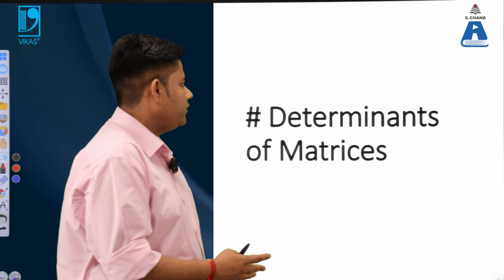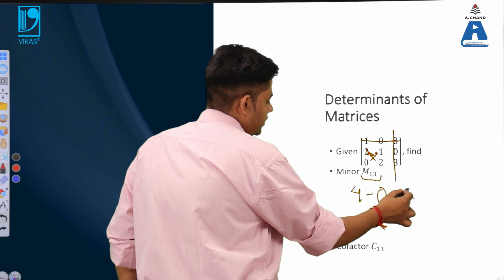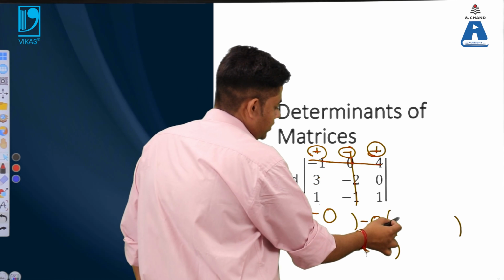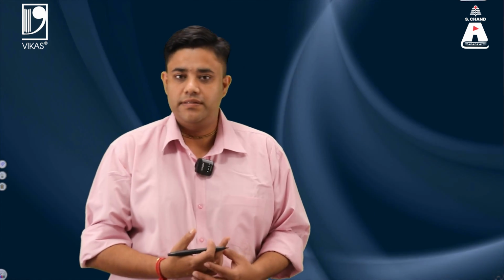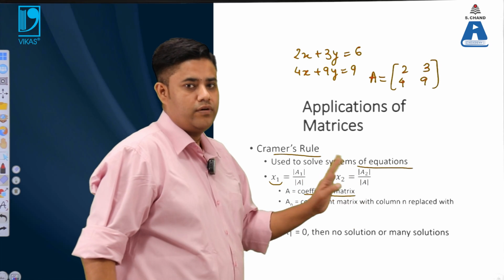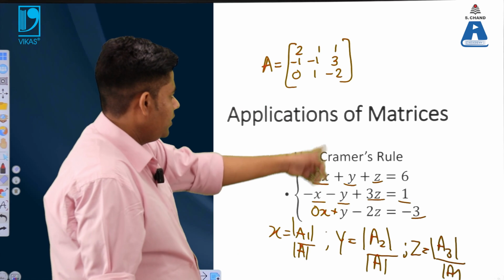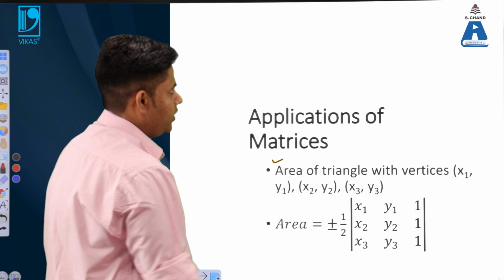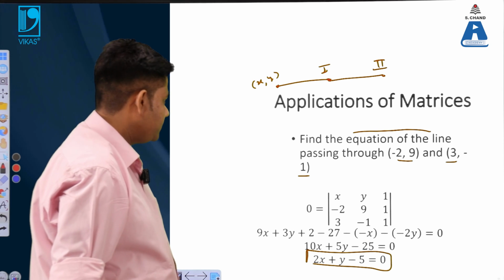Applications of Matrices | Business Math | S Chand Academy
The video describes the topic of determinants of matrices, and applications of determinants.